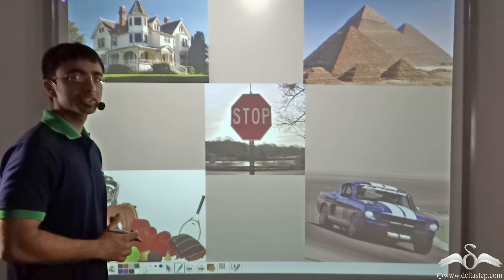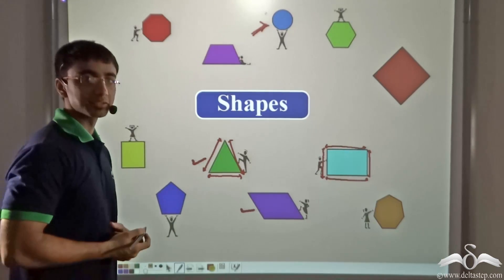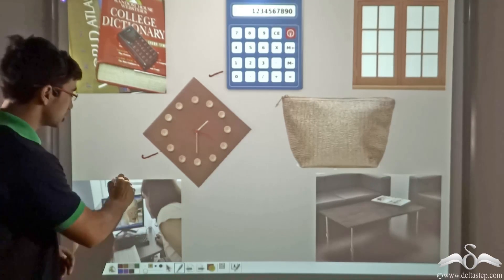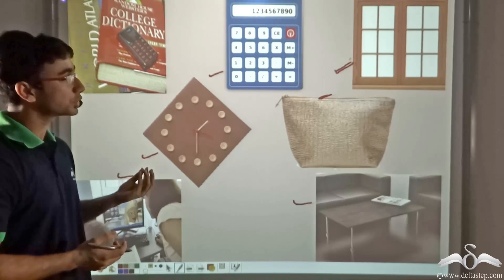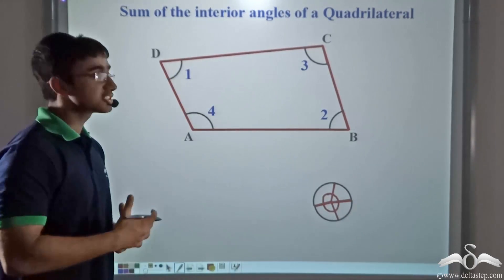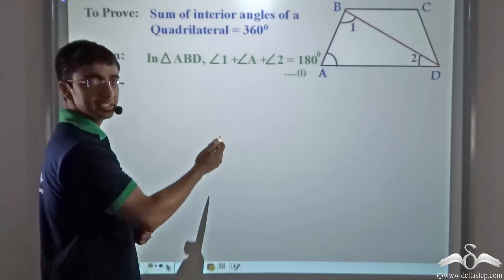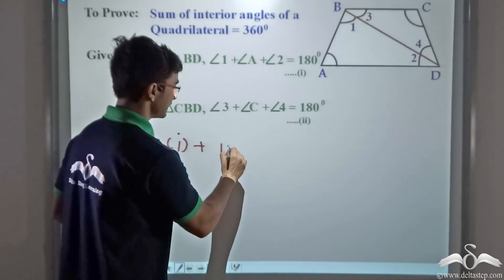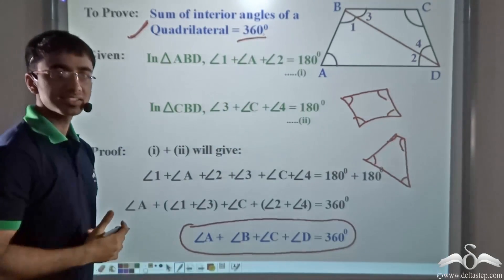Quadrilaterals | Introduction and Concept | Class 8 | ICSE | CBSE